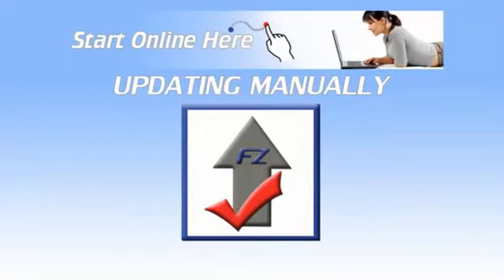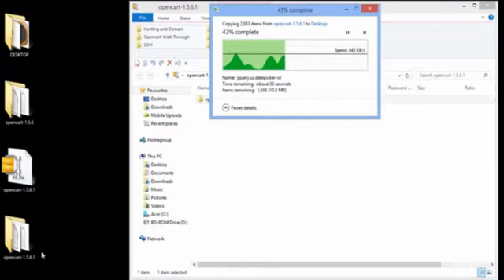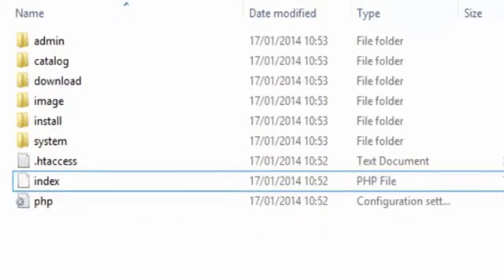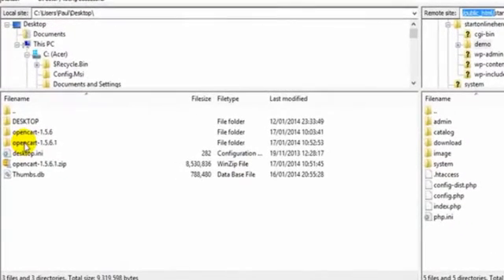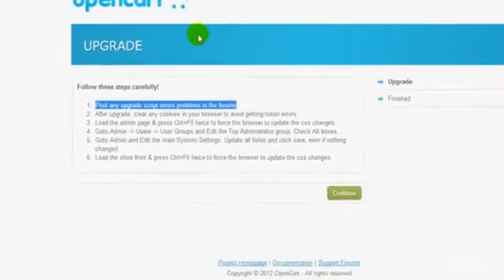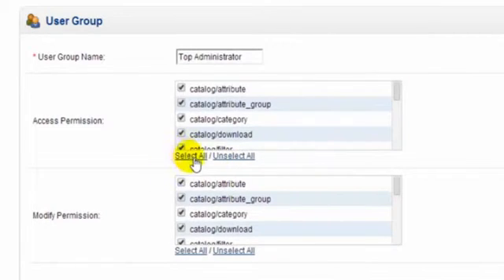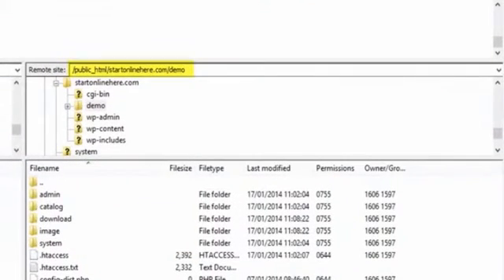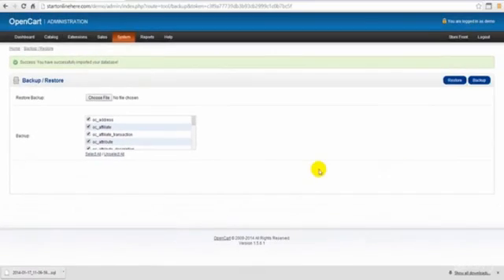Lecture82 - Upgrading via FTP